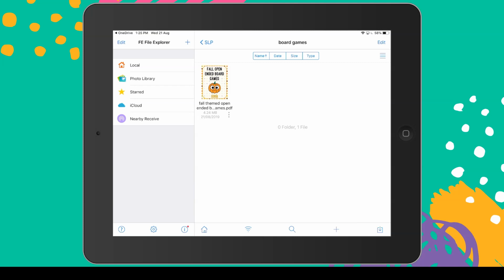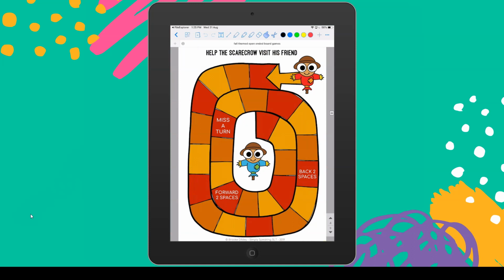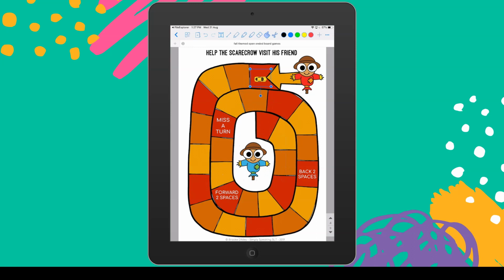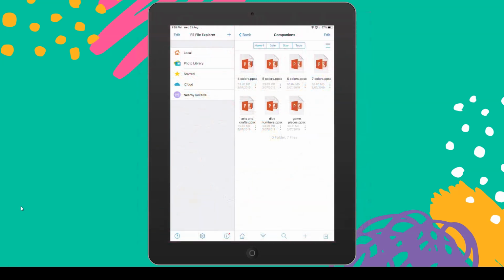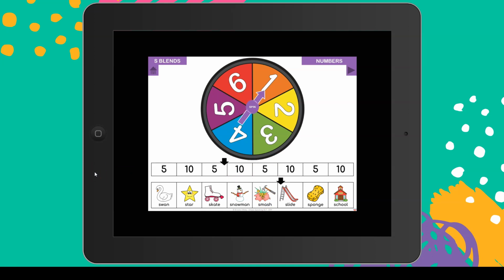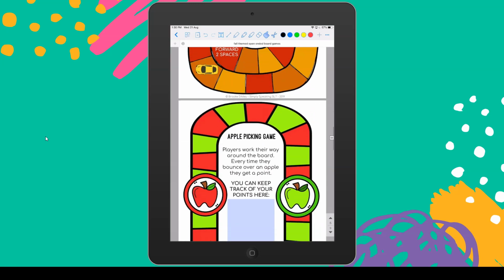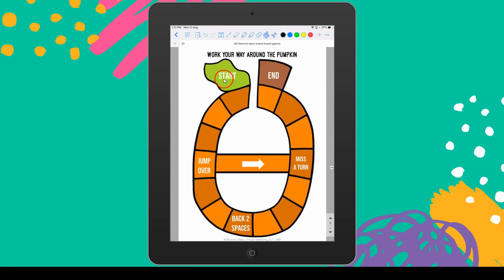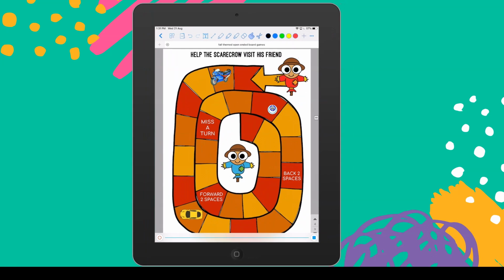Playing Digital Board Games on an iPad in Speech Therapy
Find the blog post about storing your digital materials on an iPad

JOIN THE SIMPLY DIGITAL SLP CLUB - Sign up and get instant access to hundreds of digital speech therapy materials